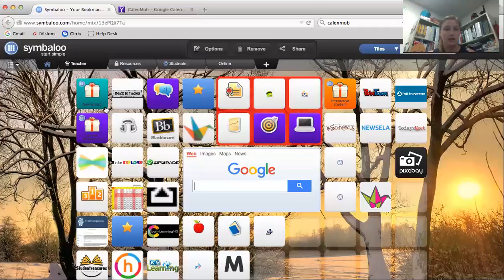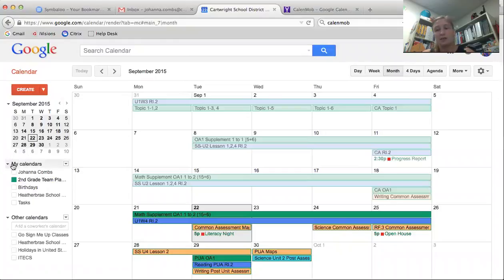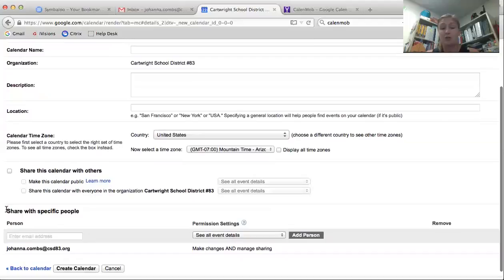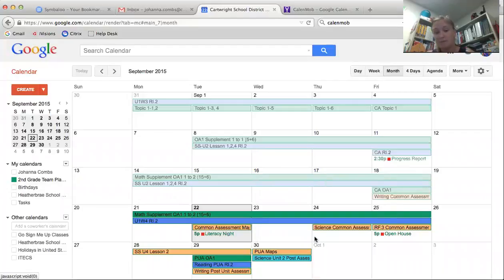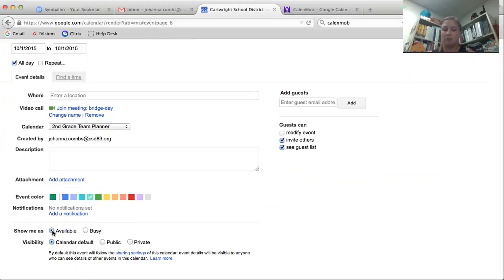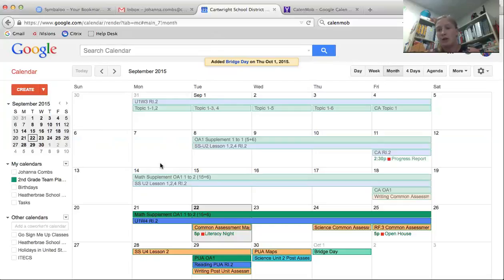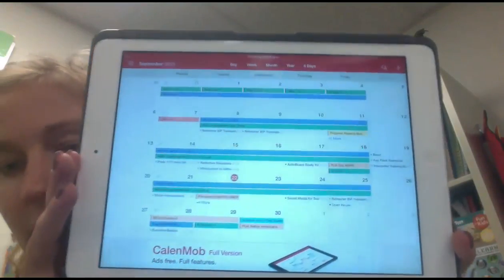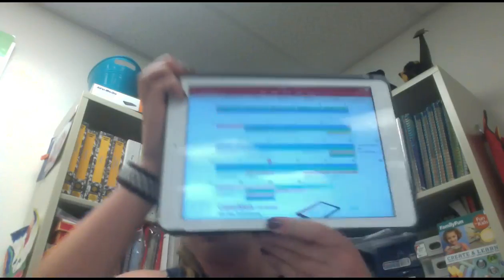CalenMob video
Heatherbrae Staff September TECH in 10.